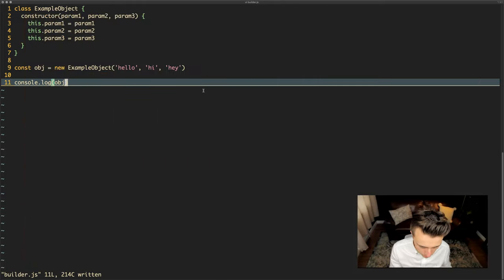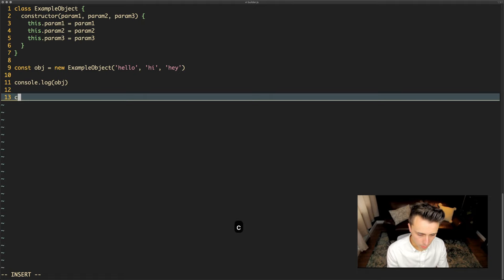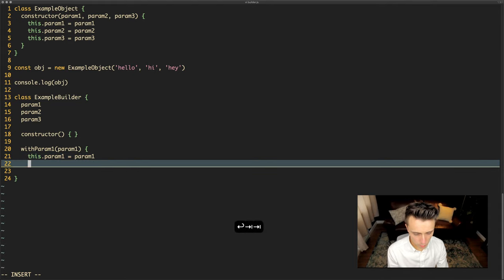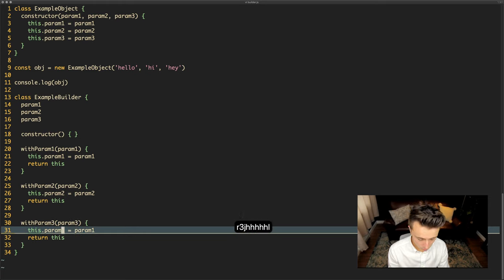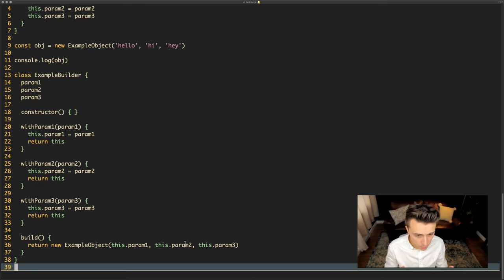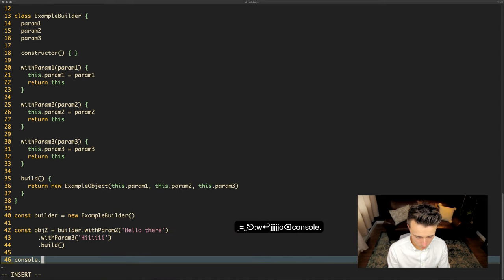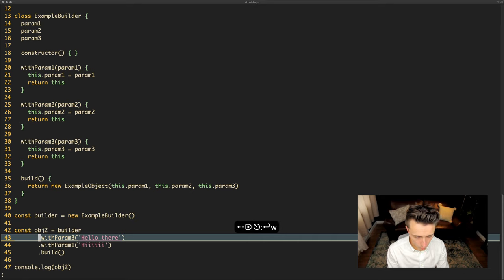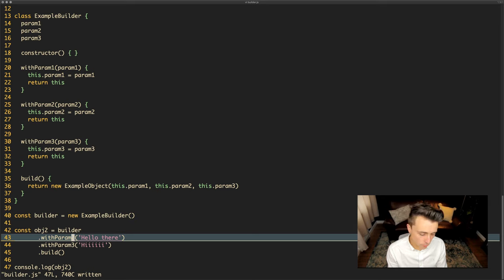👷 Builder Design Pattern Explained | Coding Design Patterns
In this video we cover the builder design pattern. This pattern is a creational design pattern that enables to you separate the class from its construction. This is a very useful pattern because it gives you greater flexibility to construct the exact object you need.